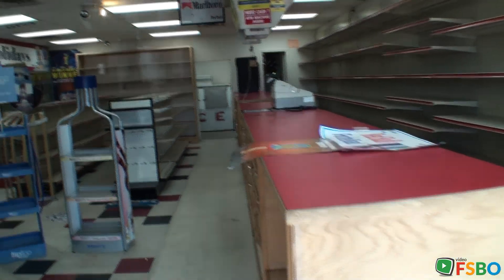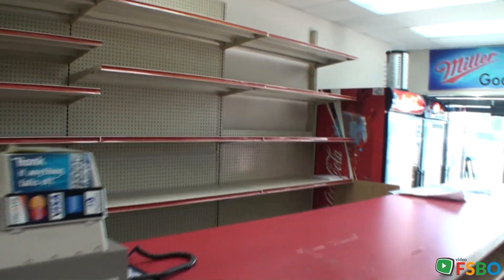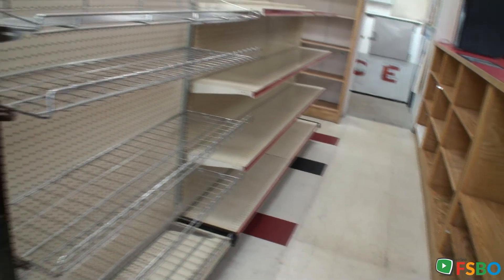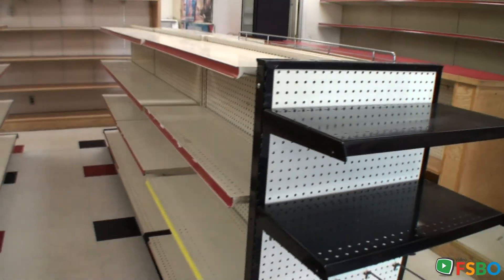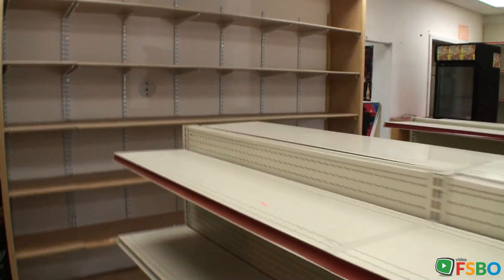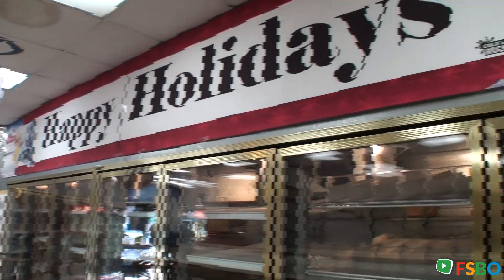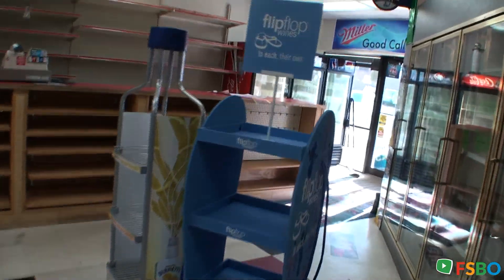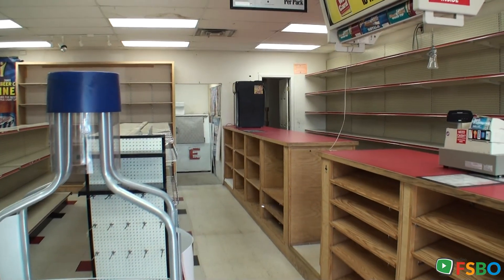Sales Counter - 6262 28th Street SE Grand Rapids, MI 49546 Commercial Lease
This 1550 s.f. space is available for lease for any type use, but is ideally assumable as a Liquor Store and Convenience Operation. All Furniture Fixtures and Equipment in the videos can be included as is in the Lease with option to purchase the business.

Welcome to Cascade Center, a 45,000 square foot shopping center in the high end area of southeast Grand Rapids. 28th Street location boasts over 40,000 cars per day.

For Lease By Owner
Grand Rapids Real Estate Lease
Grand Rapids Property Lease
Grand Rapids Commercial Real Estate Lease
Grand Rapids Retail_Commercial Lease